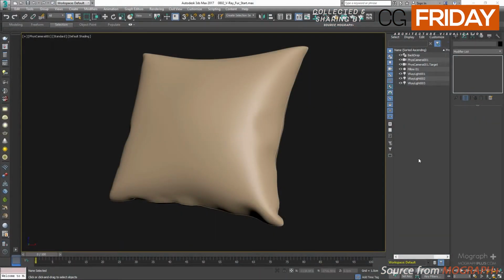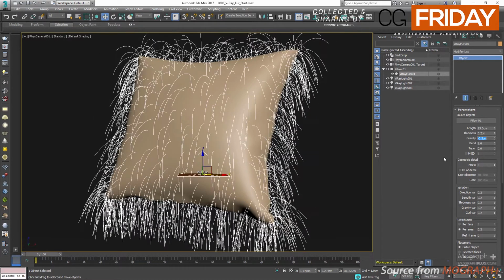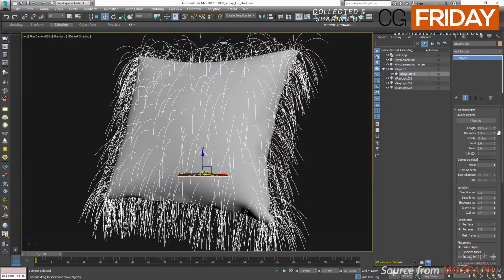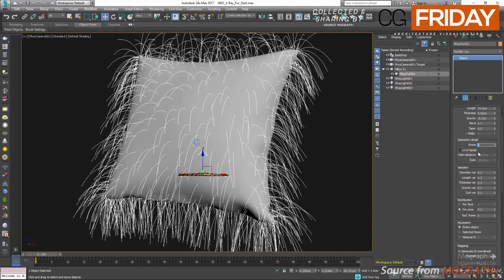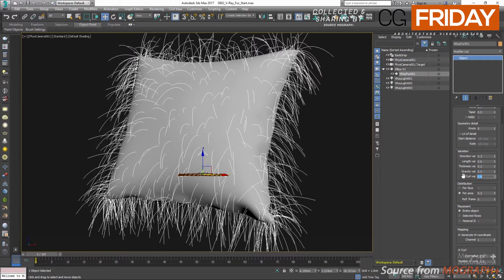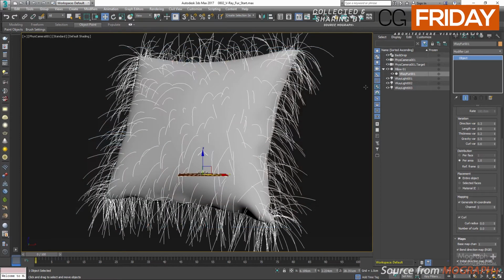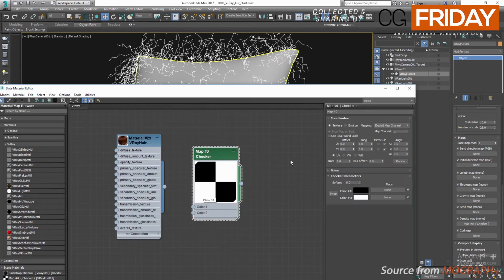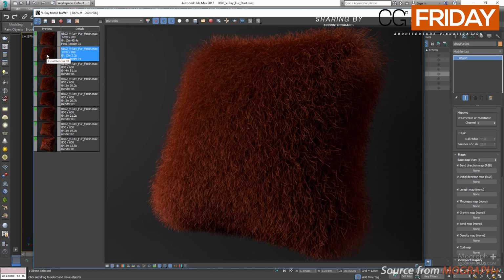[CG FRIDAY] 08-2 GEOMETRY: VRAY FUR